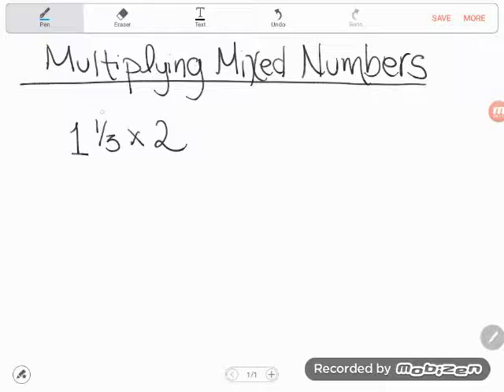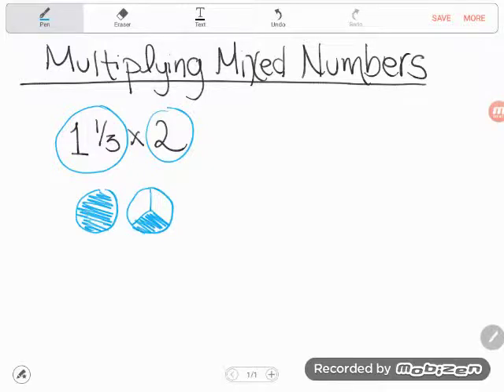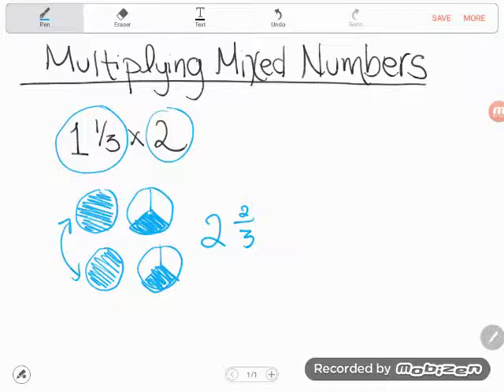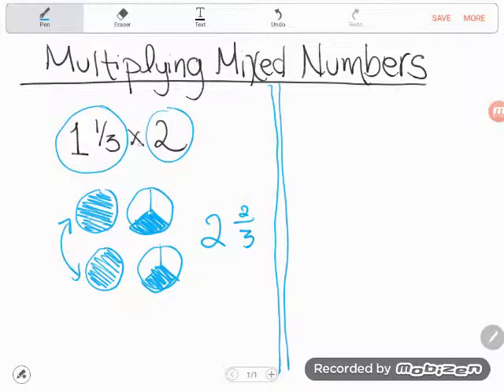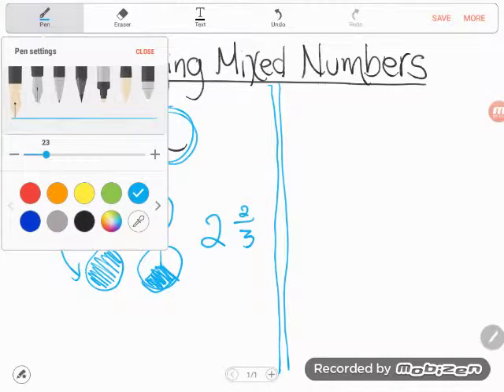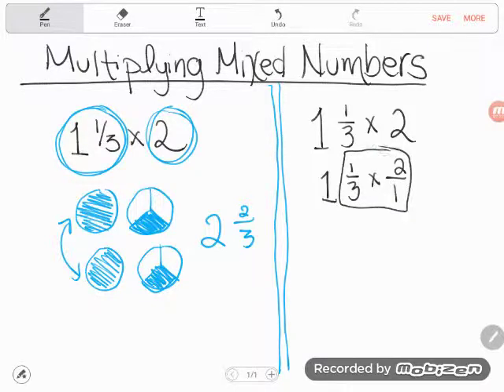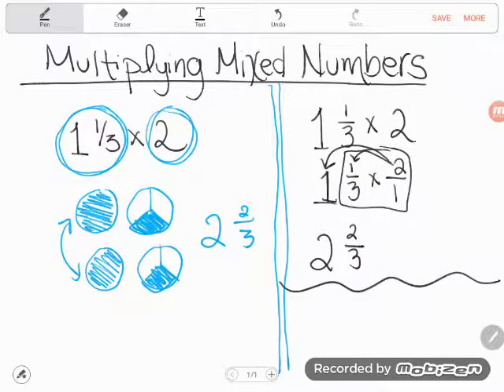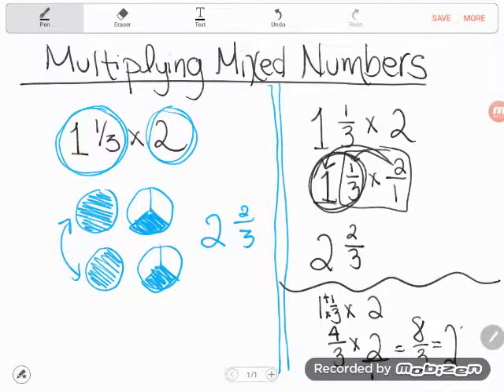Math Basics: Multiplying Mixed Numbers 3 Ways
Here Kate demonstrates three different ways to conceptualize multiplying mixed numbers.